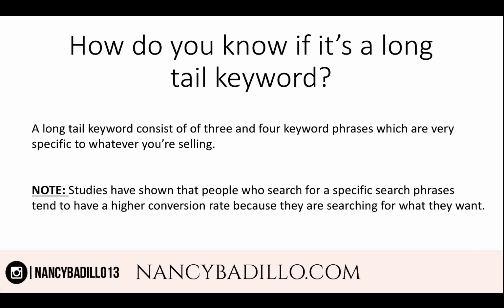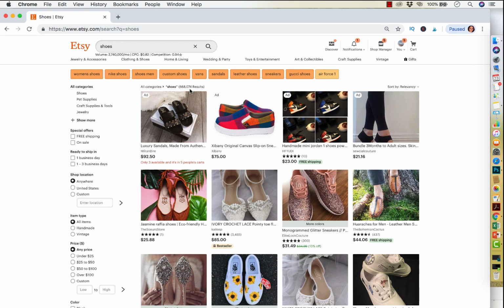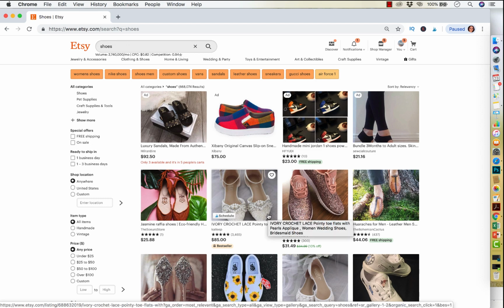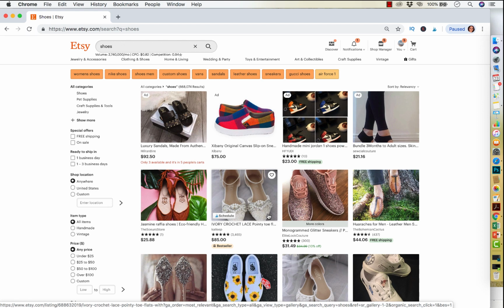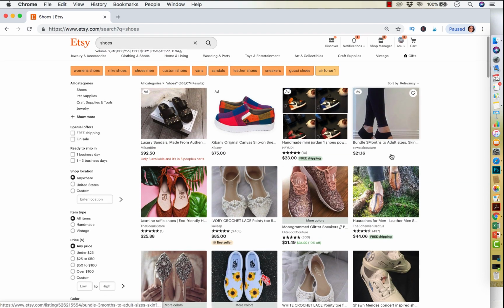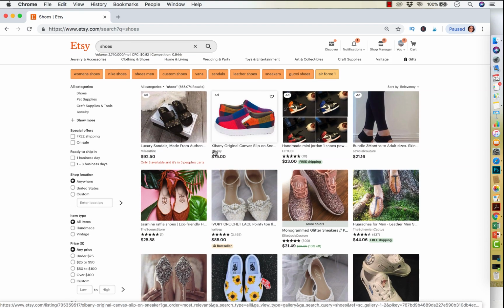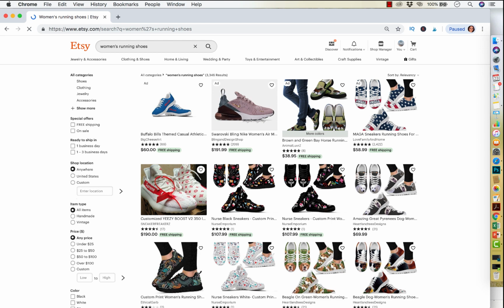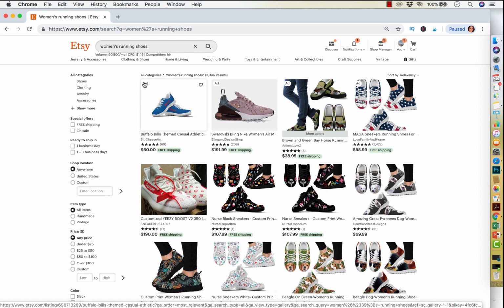Etsy SEO 2020 - How To Use Long Tail Keywords To Find Your Target Audience